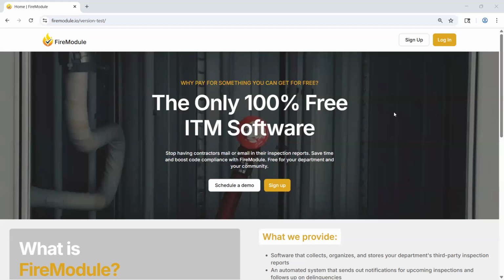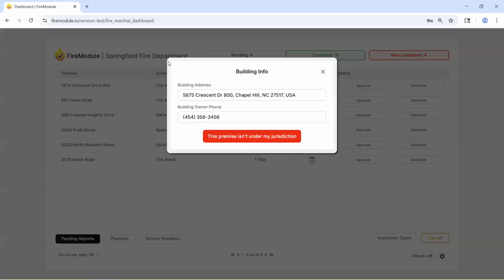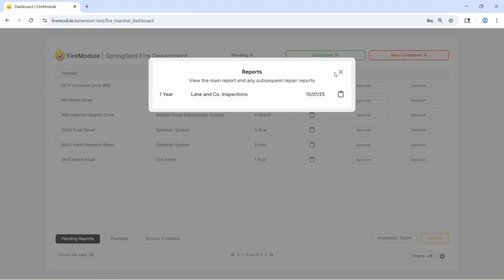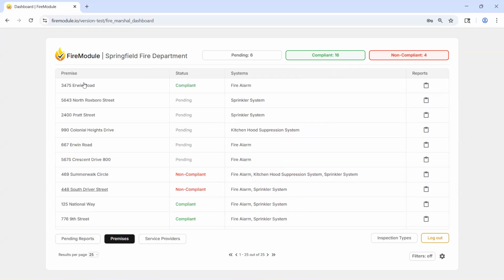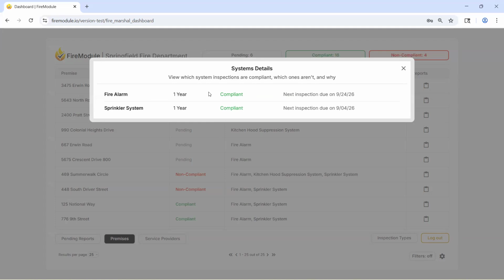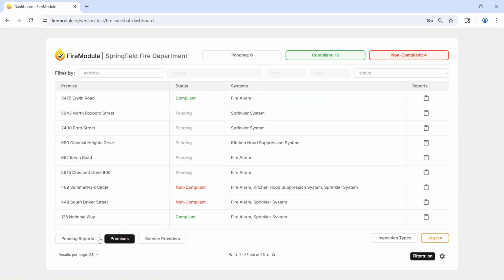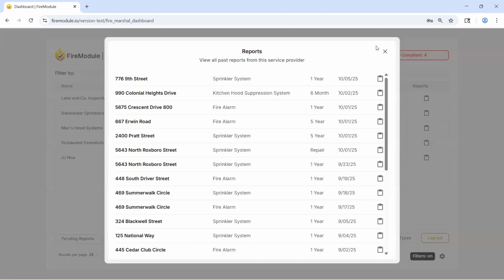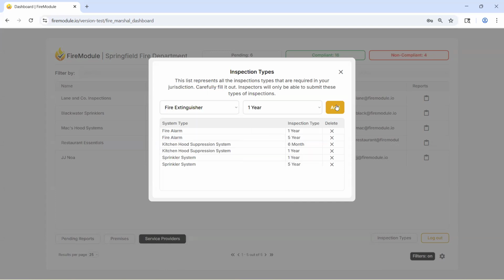FireModule ITM Software Demo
A quick overview of FireModule's simple and free software